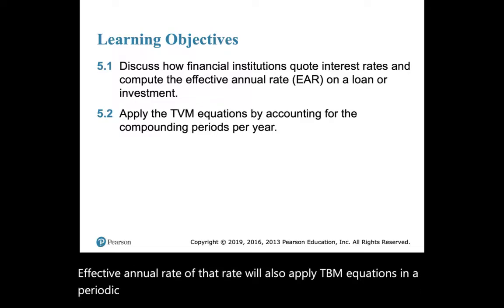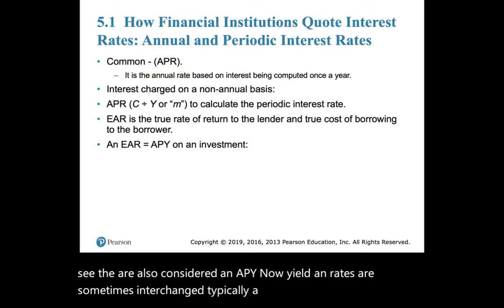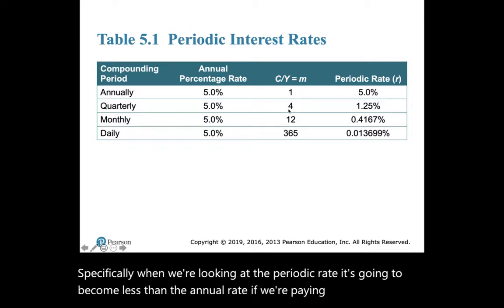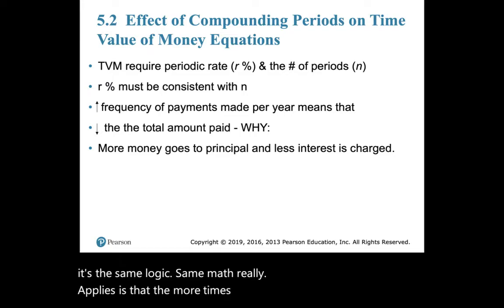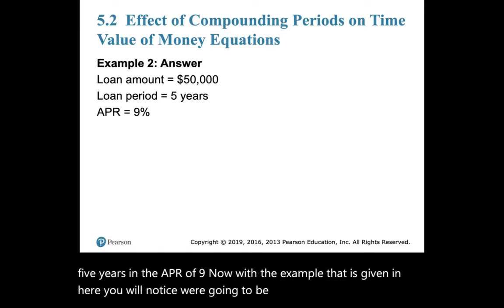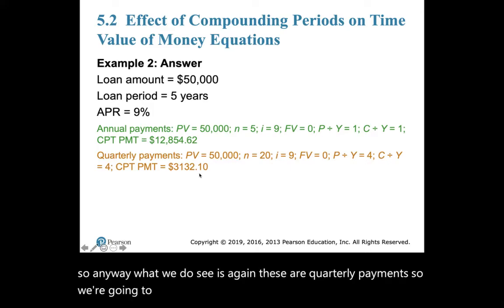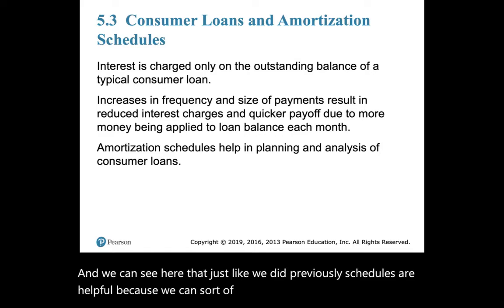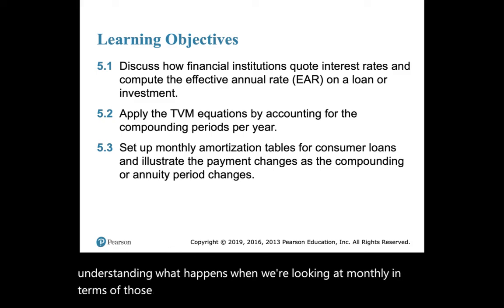5 1 5 3 Theory